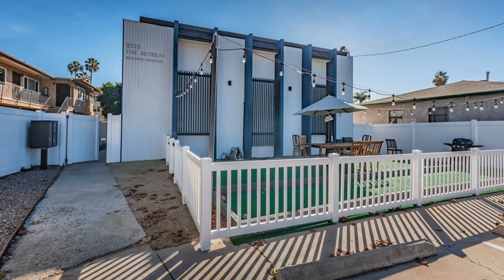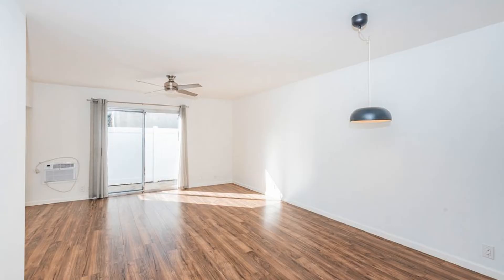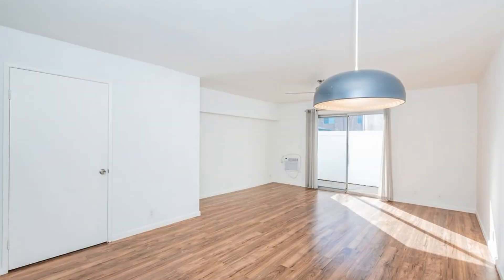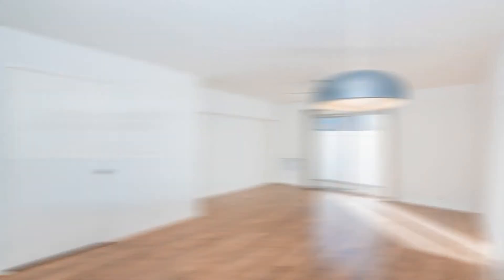San Diego Townhomes for Rent 2BR/2BA by Property Management in San Diego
This property has a lot to offer! To the first floor, you will find the spacious living room that bathes in natural light. It can also accommodate a dining set-up or an office space. The kitchen features modern appliances and ample storage space. There is also a full guest bathroom on the first floor. The second floor has two bedrooms - perfect for relaxation! A bathroom with a shower-tub combo is a retreat, especially after a long day. Other features of the property include a private patio, access to the communal laundry, a community courtyard with a bocce court, plus barbecue and lounge areas. Parking is not a concern because this gem comes with 2 reserved parking spaces. Community parks, a beach, restaurants, major transportation services, and shops are within close distance. San Diego's most popular attractions are within easy access. Don't miss this beauty!

PREMIER HIGH-END PROPERTY MANAGEMENT IN SAN DIEGO

North County Property Group provides property management, vacation rental services, and real estate sales & leasing in the various communities throughout the greater North County San Diego area. We have developed a strong team of experienced property managers, rental/leasing agents and marketing professionals to work closely with you to obtain top rental income and the best possible renters for your home! We operate with a high degree of ethics and transparency, striving on a daily basis to make sure our mission, principles, and objectives are aligned with yours.